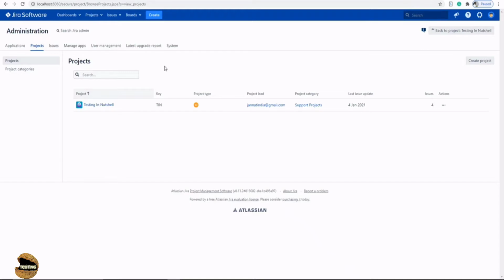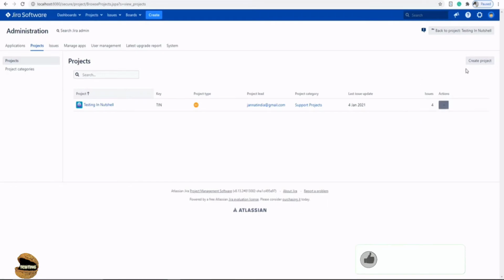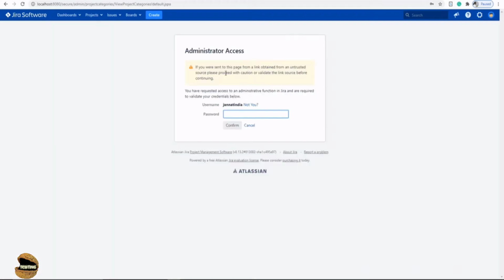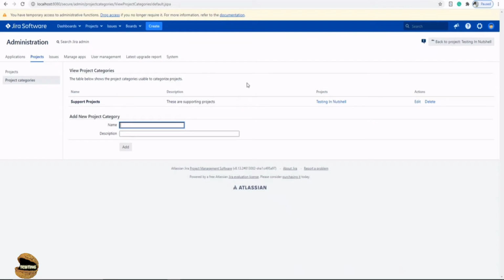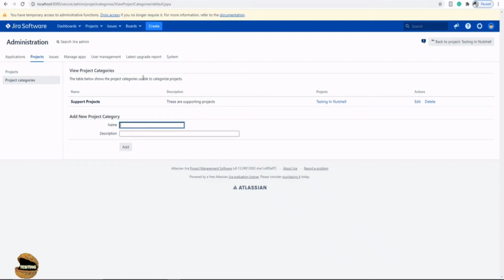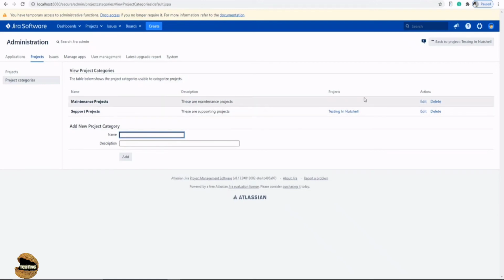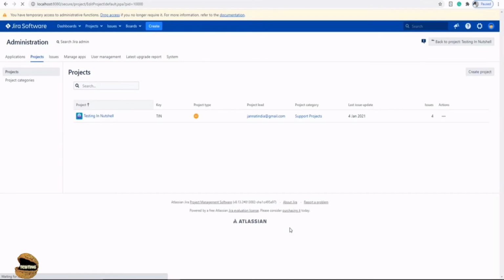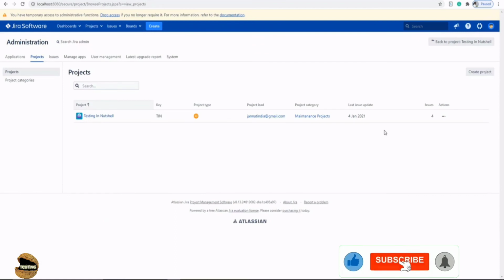Tutorial #8 | Project Management in Jira | Project Category in Jira | Jira Admin Tutorials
This video tutorial series is about "Atlassian JIRA Administrator". This series will help learner's to understand and customize JIRA Software with JIRA Administrator access.

Project Management,
Project Category in Jira,